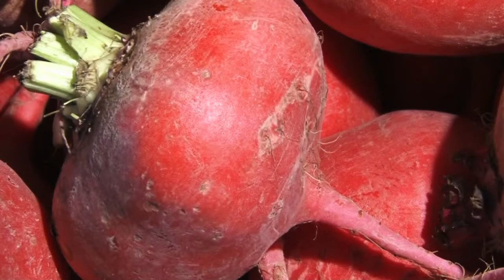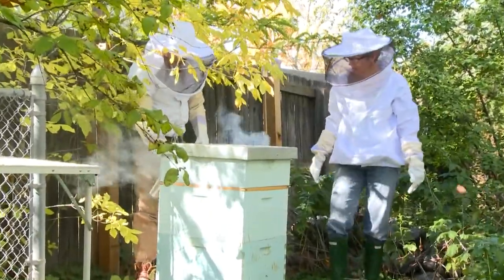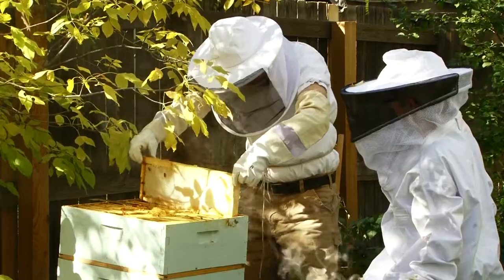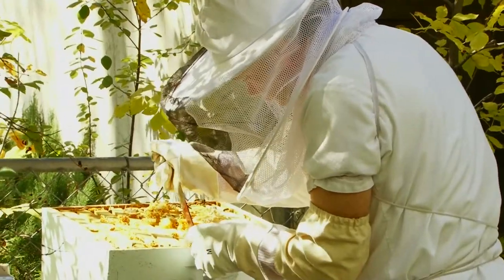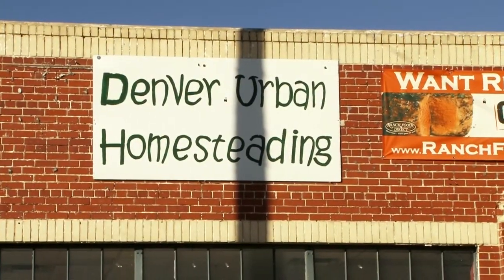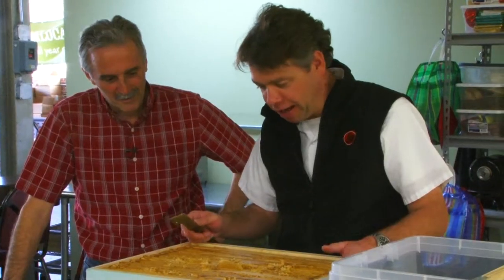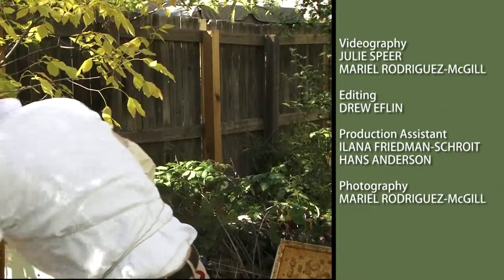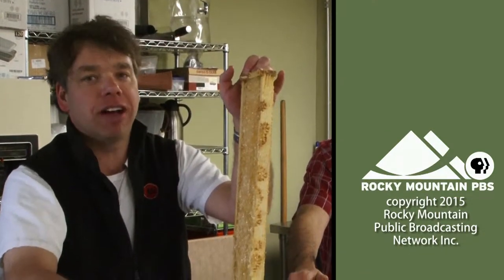Great Ingredients: Backyard Bees - Part 2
Want to learn how to extract honey from a backyard beehive?  Follow grocer and explorer Pete Marczyk as he joins Denver Urban Homesteading's James Bertini and removes and extracts frames of honey from his backyard hive.